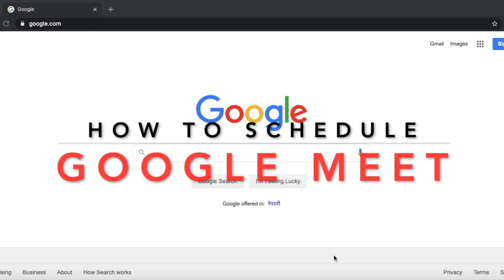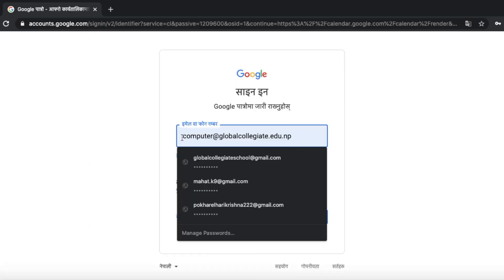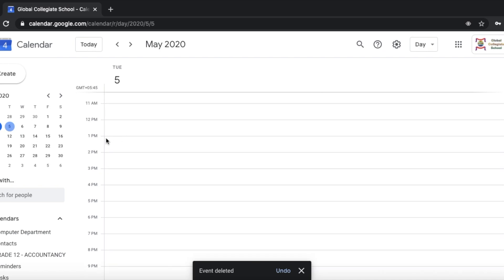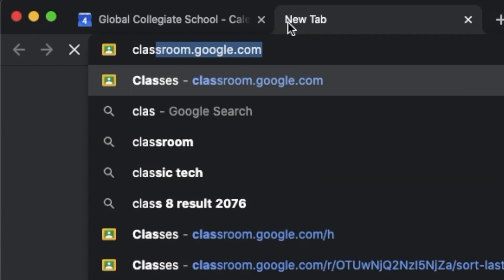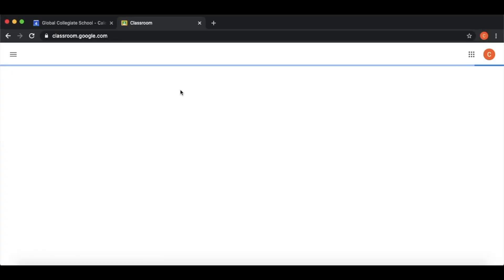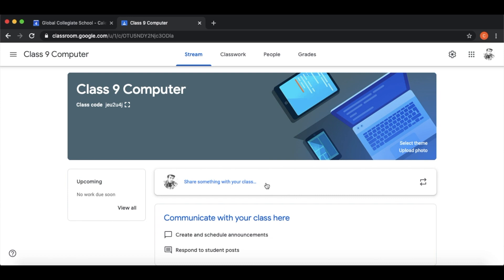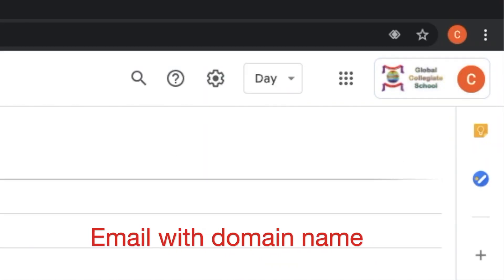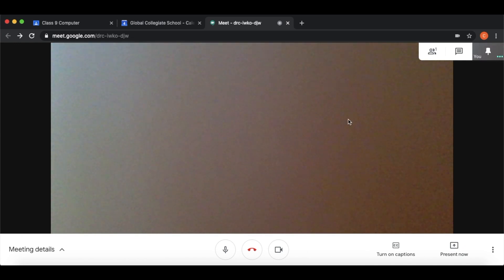Online Class कसरी गर्ने || How to host and schedule a Meeting in Google Meet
This video will guide you through how to use google meet to run online classes. Moreover we can use google calendar to schedule our classes accordingly. for running classes smoothly we had used google classroom to make classroom more organized and systemic.

Please comment down if you want to more videos on online classes.